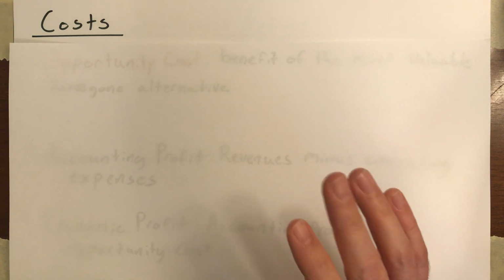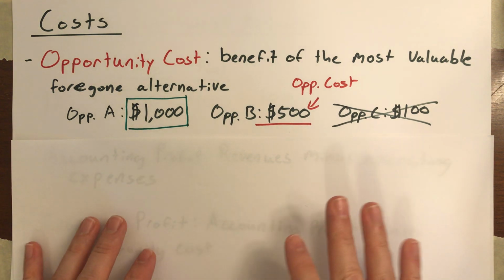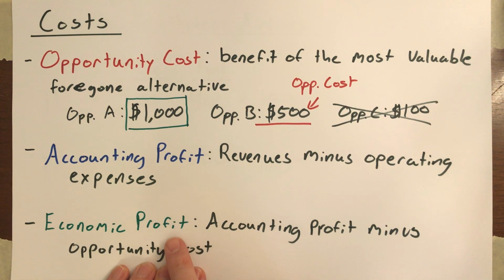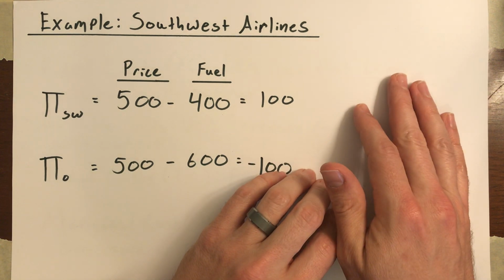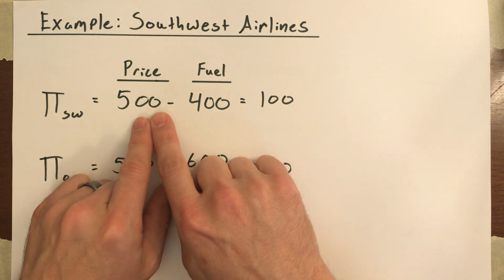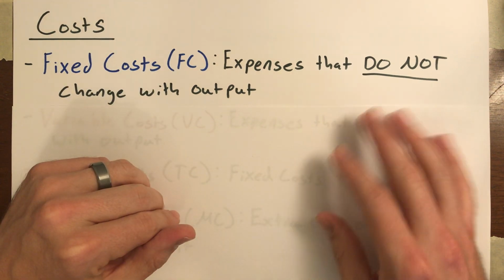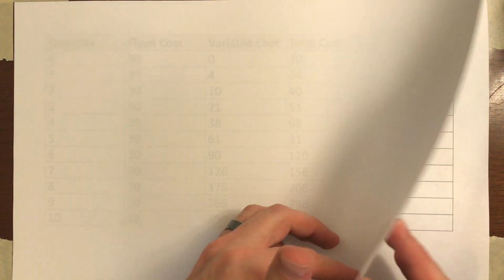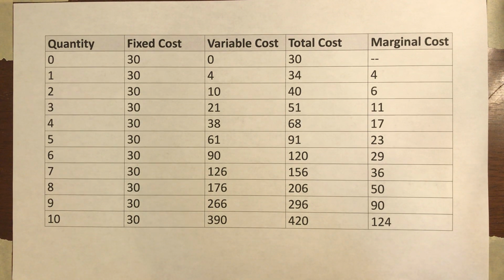Profit Maximization Under Perfect Competition: Cost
Part two on Chapter 11 of the Textbook